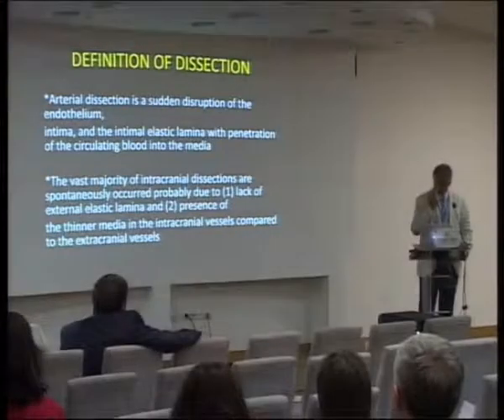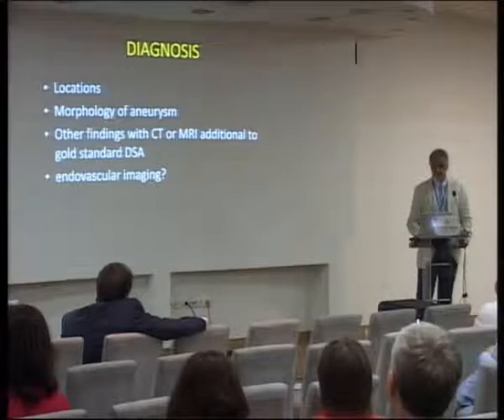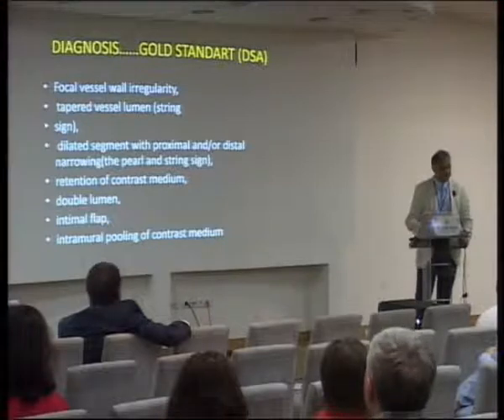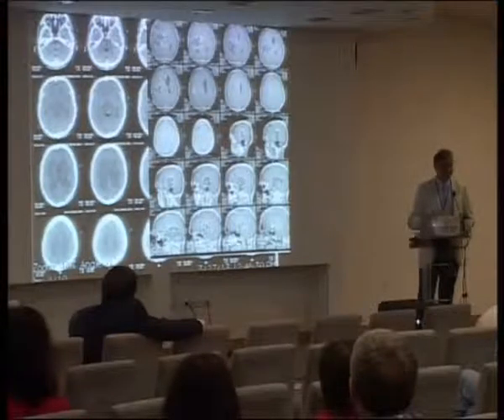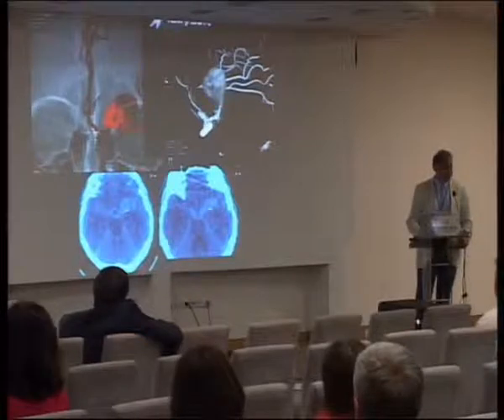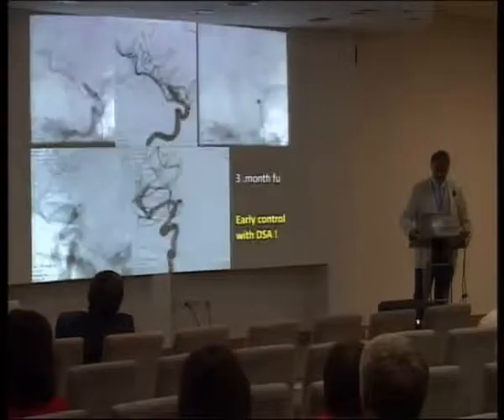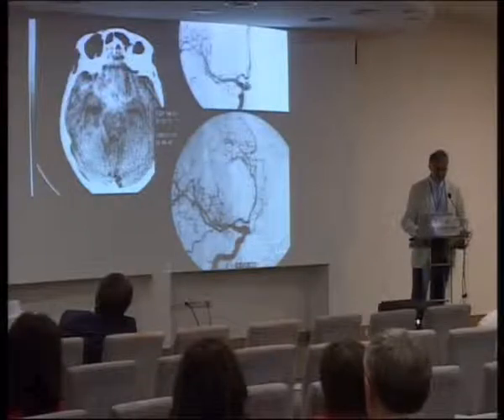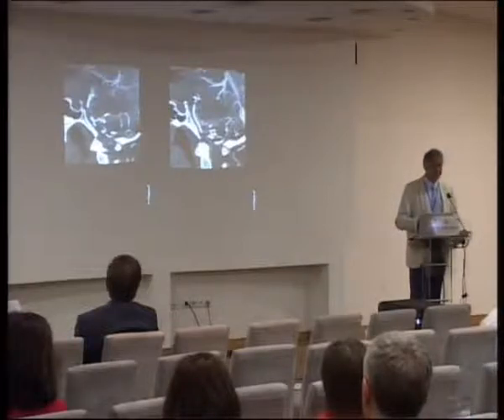Definicija intrakranijalnih arterijskih disekantnih aneurizmi i mogućnosti endovaskularnog tretmana